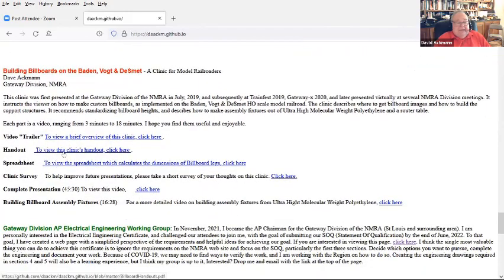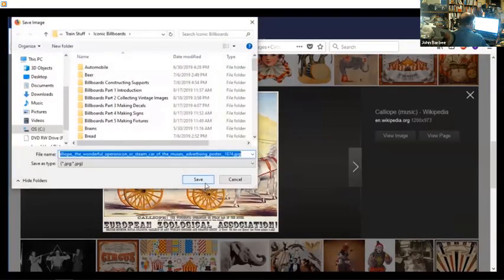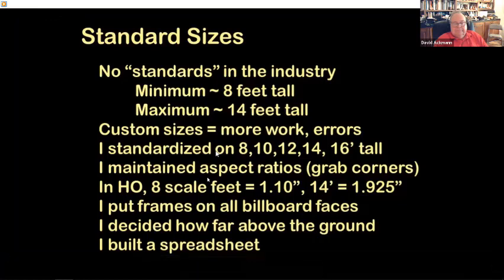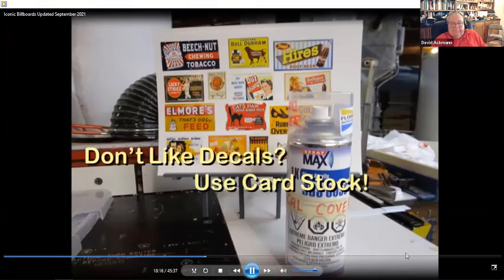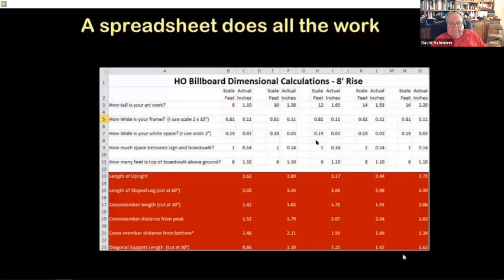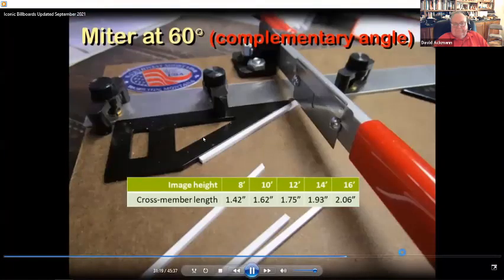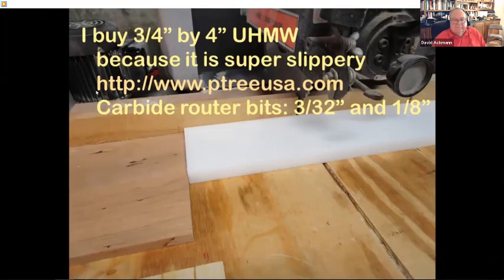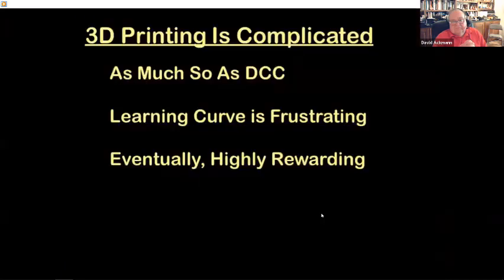Division 8, MCR, NMRA Clinic - November 20, 2021 - Dave Ackmann Clinic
Dave Ackmann from the Gateway Division12, Mid-continent Region, NMRA, presents a clinic titled, "Creating Billboards from Styrene" during the November 20, 2021 Division 8, MCR, NMRA meeting.